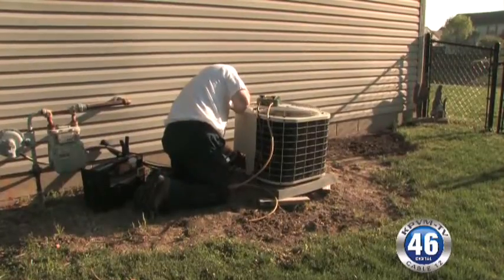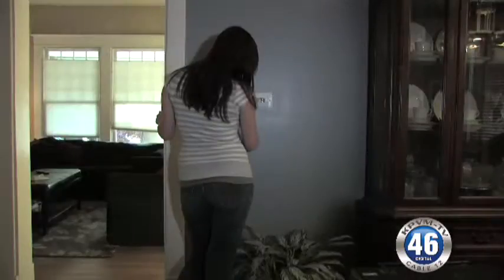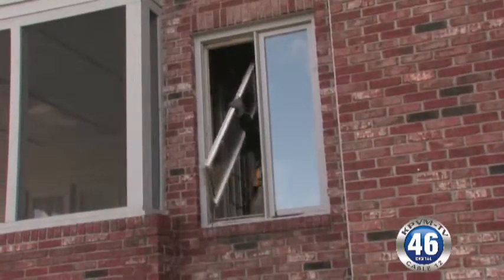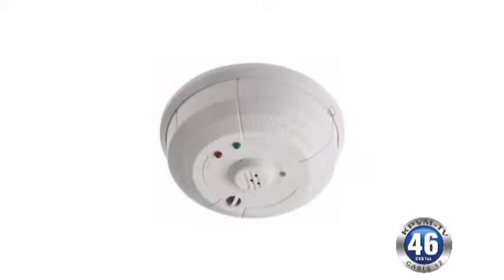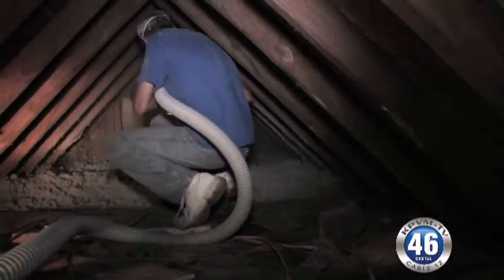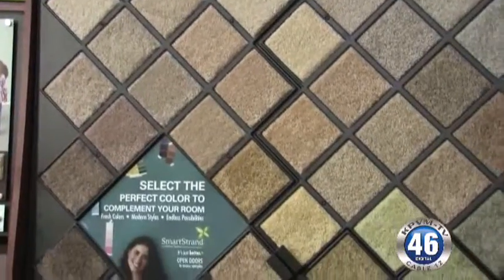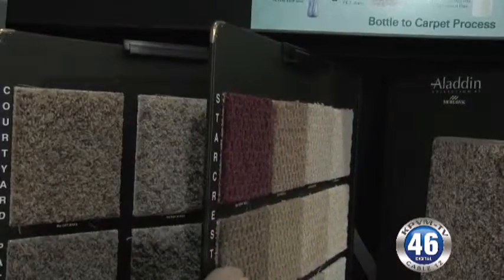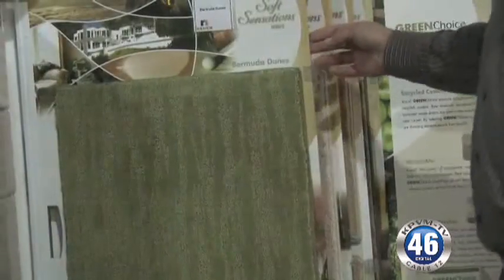02/05/2013 Angie's List Think Green With Your Remodeling Projects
Thinking about how to reduce your carbon footprint because you're concerned about the environment?  In today's Angie's List report learn how to going green can save you money as you help save the earth.